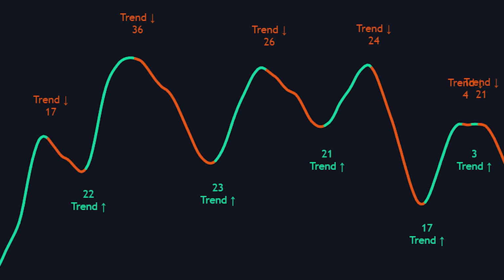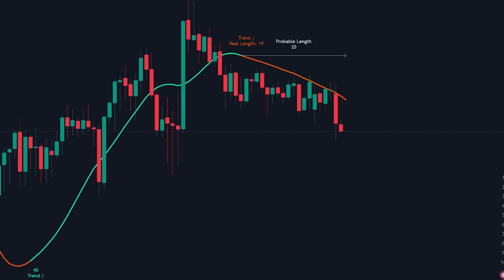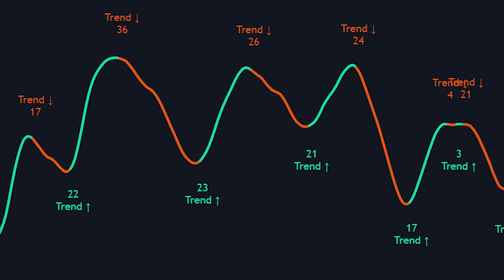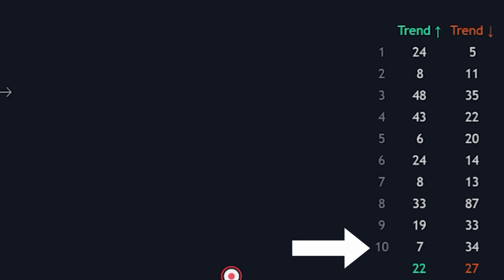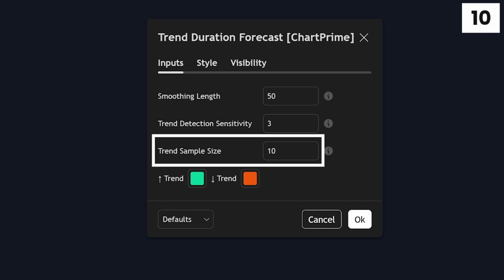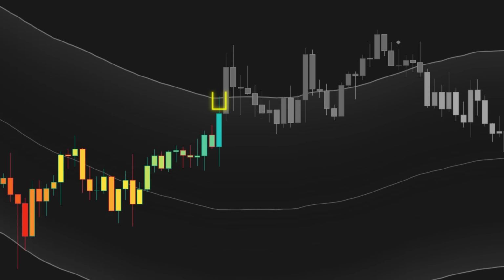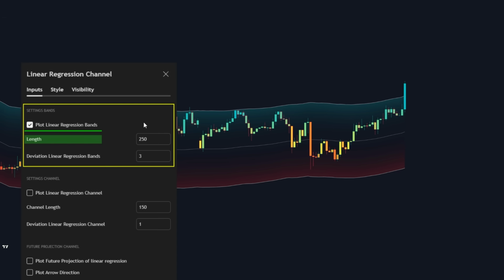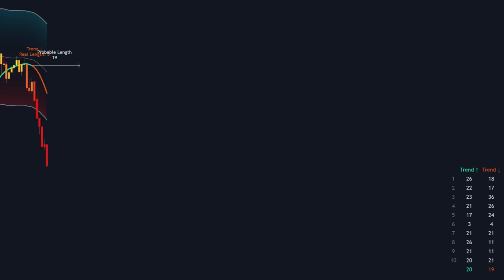This FREE Indicator Predicts How Many Candles Before Trend REVERSES!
This FREE TradingView Indicator Predicts Exact Trend Reversals! While Most Traders Struggle with Support/Resistance, This Secret Tool Forecasts EXACTLY How Many Candles Each Trend Will Last! Complete Setup Guide + Powerful Linear Regression Strategy Revealed!

💰 OPEN YOUR ULTIMA ACCOUNT - Start trading with the broker that pays you to watch football! (Seriously, how cool is that?)

🔥 INTER MILAN x ULTIMA MARKETS - Win or lose, you PROFIT! Get 1.5% extra when Inter wins, $50 voucher when they lose!

🎄 CHRISTMAS LOTTERY - Trade with Ultima and get FREE lottery tickets! This holiday season just got more profitable! Hurry - ends January 9th, 2026!

💥💥 Get VIP1 and 20% Cashback on your net deposit (Up to 500$)